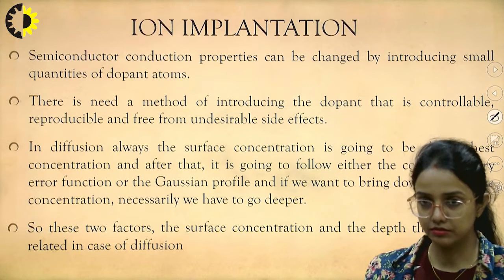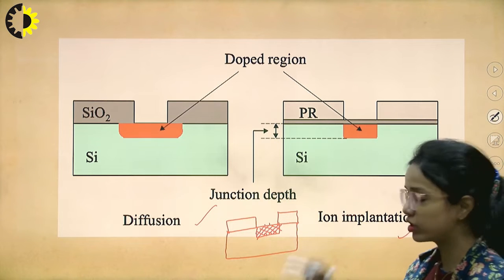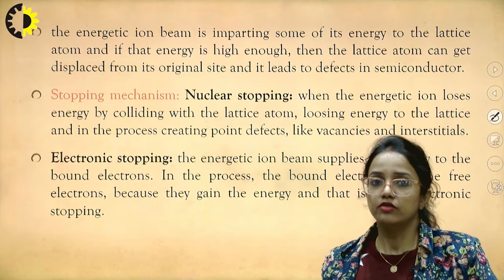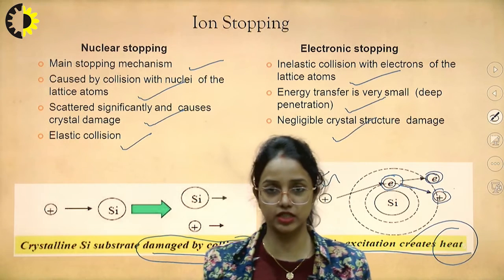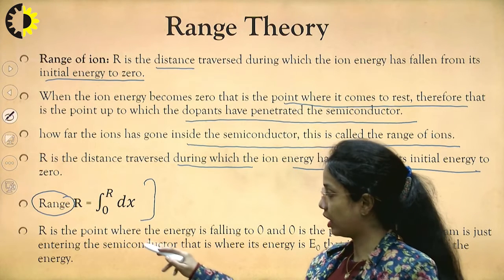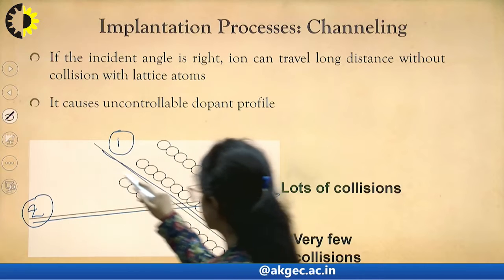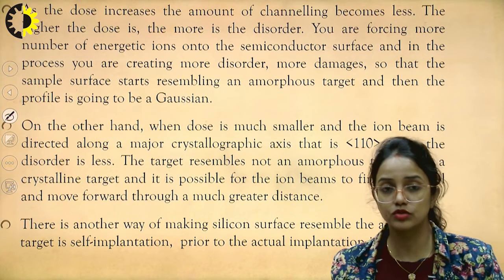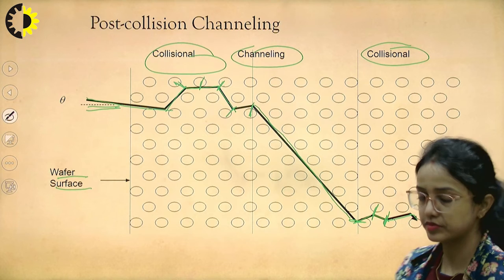VLSI TECHNOLOGY LECTURE 17 ''Ion Implantation Part 1'' By Ms. Pragya Srivastava, AKGEC